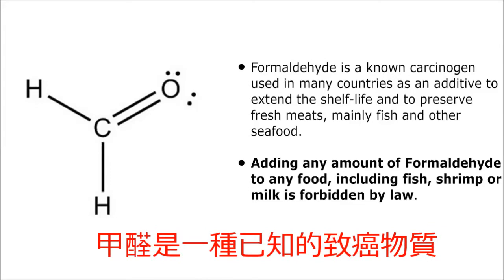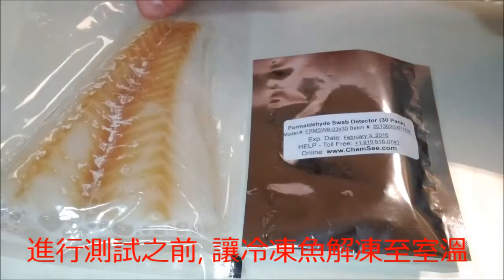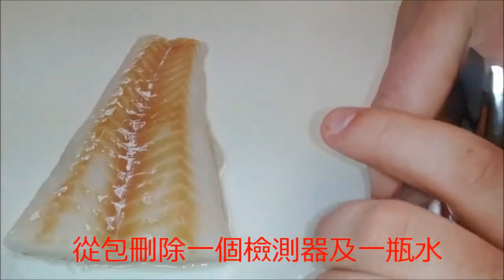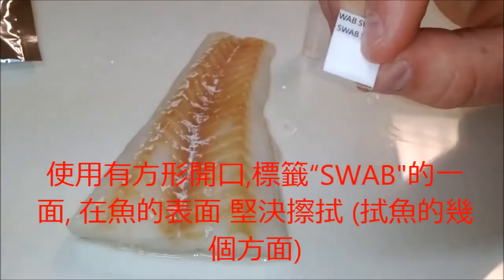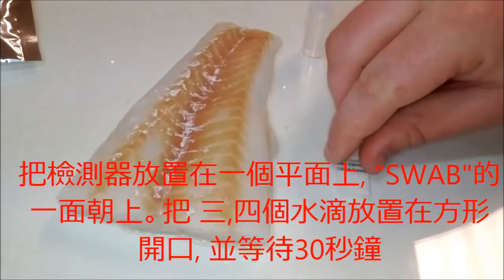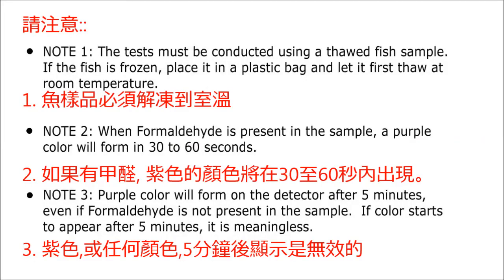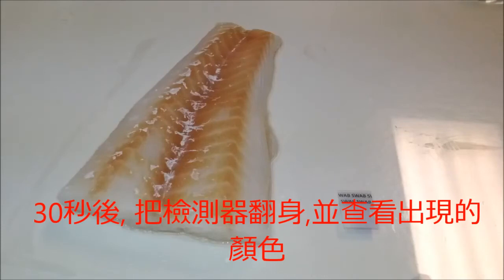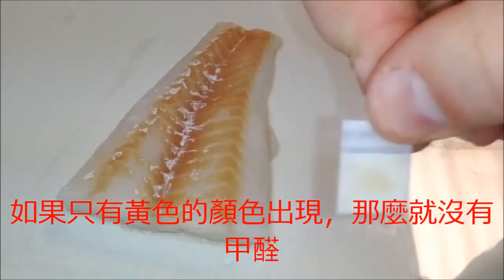如何測試魚是否有 甲醛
甲醛是一種已知的致癌物質.
食品製造商用甲醛來保持新鮮的肉，魚,和海鮮
TestSafe 甲醛拭子 : 容易,準確, 可靠, 美國製造.